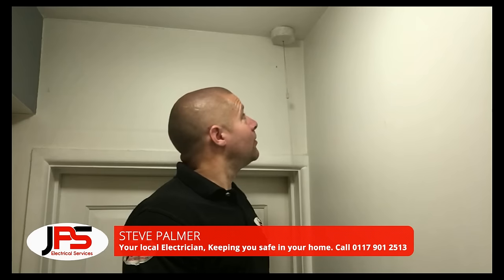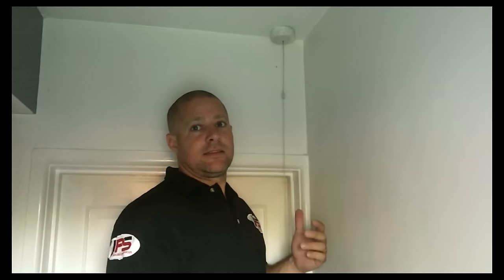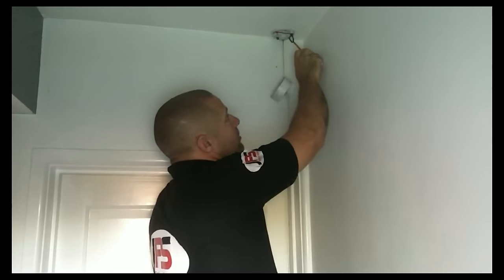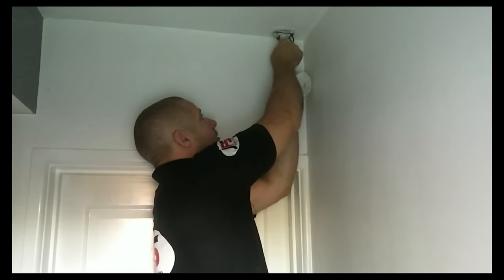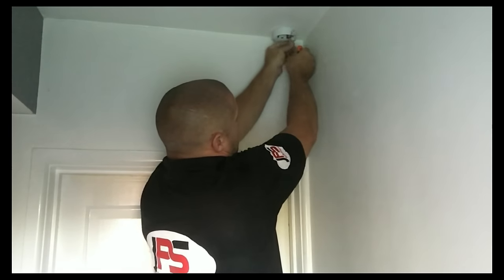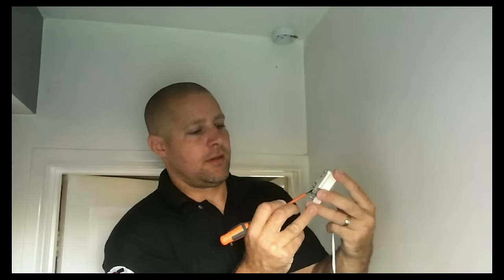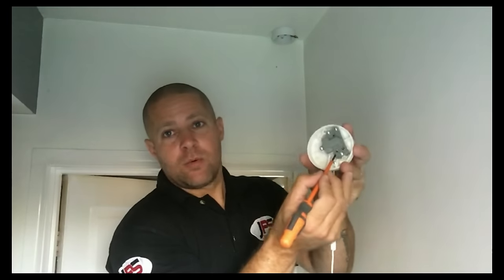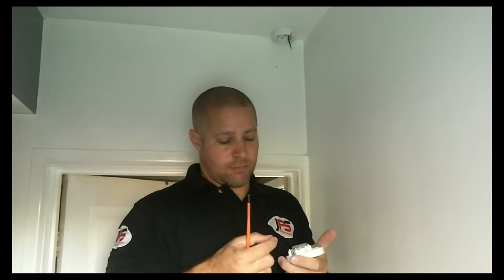How To replace a pull cord light switch - Your local Electrician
If you have a pull cord light switch in your home then it's not a case of  'IF' it fails but 'When' it fails.  This short video will help you determine if it is something that you are confident/competent in doing yourself or if you need to contact your local electrician to take care of it for you.